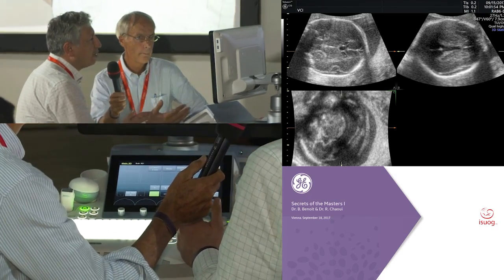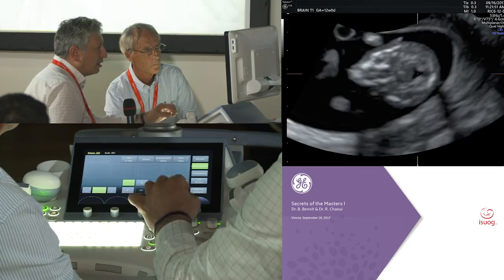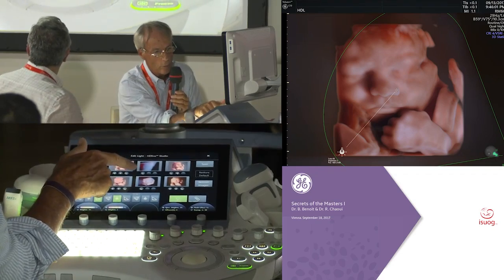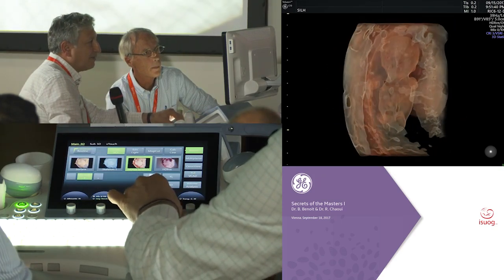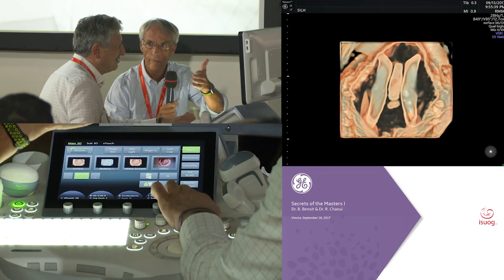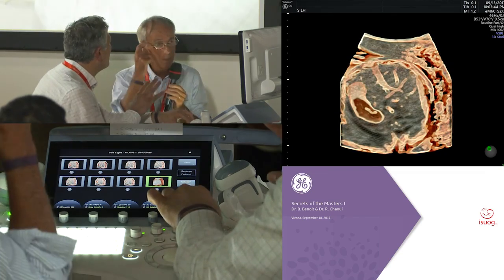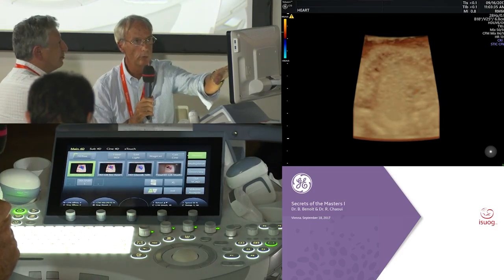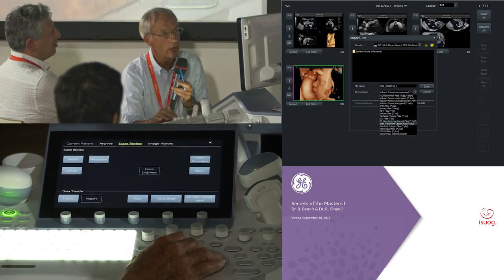FERRAMENTAS 3D (2)